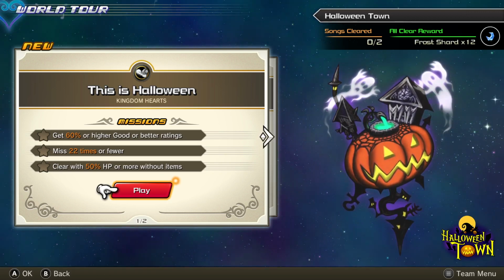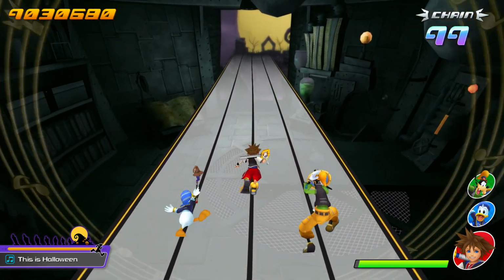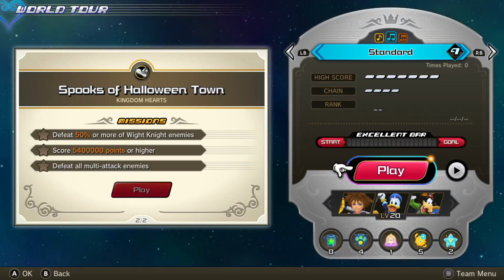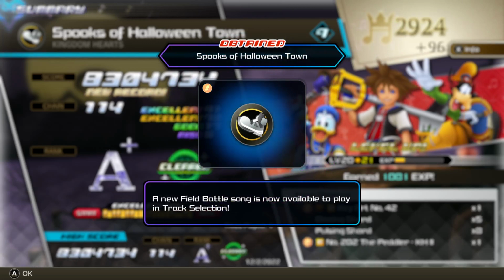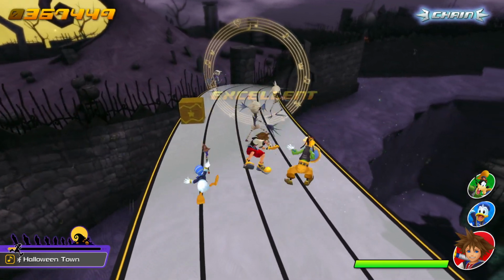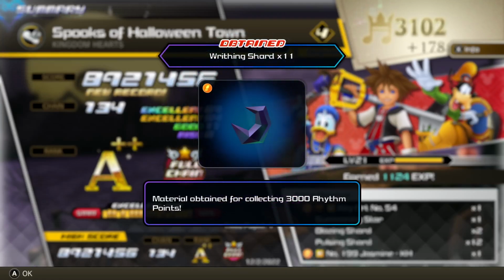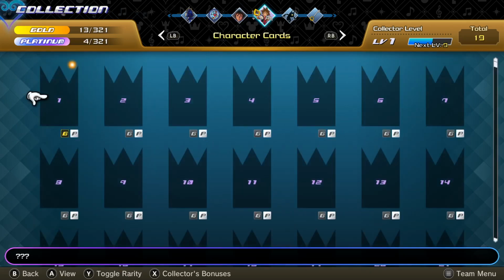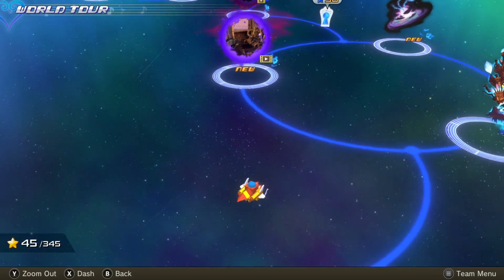Let's play Kingdom Hearts: Melody of Memory on PC! Part 6: KH1 Halloween Town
Part 6 of my Kingdom Hearts: Melody of Memory partial playthrough on PC. Spoilers for literally everything if you haven't played the game. All boss fights will be timestamped in each video (spoilers). Hope fans new and old both enjoy!

1:12 This is Halloween
5:21 Spooks of Halloween Town